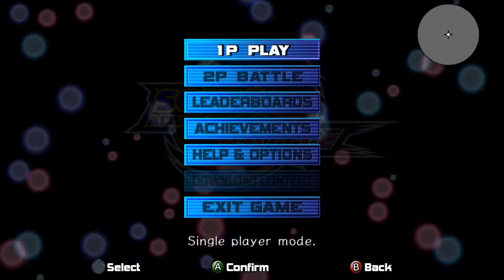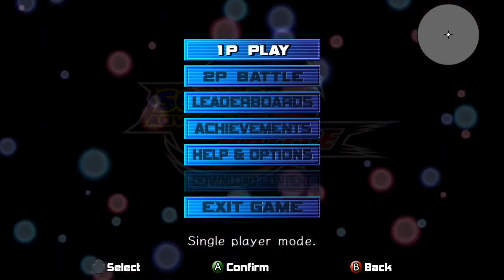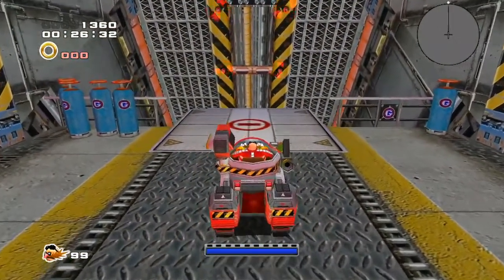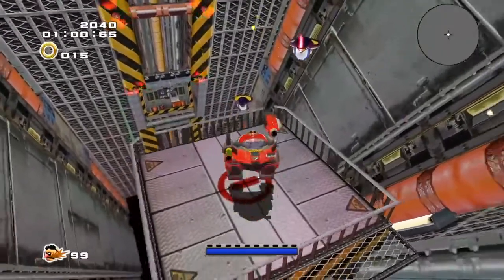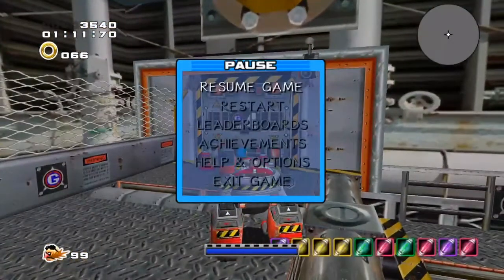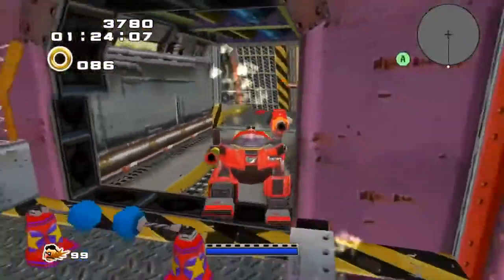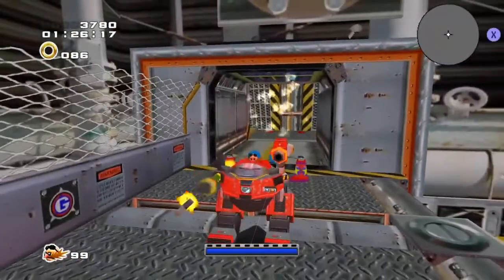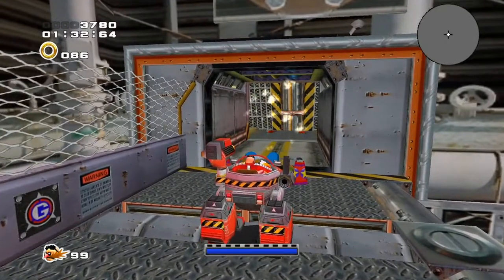How To Speedrun - Iron Gate 【Sonic Adventure 2】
The first video in my Dark Story Speedrunning Series for Sonic Adventure 2!
In this video we'll be going over the first stage, Iron Gate.
Learn the ins and outs of the stage step by step, along with some Eggman Mech movement that we'll need to continue further into the series!

If you have any questions, please let me know down below.
I hope this was helpful for you!  I want to do my best to get new runners interested in this game!